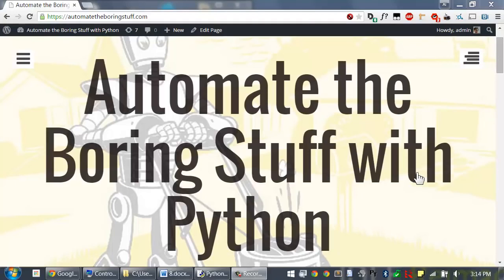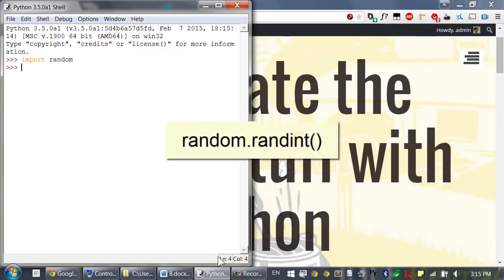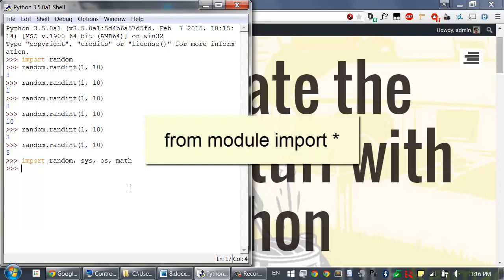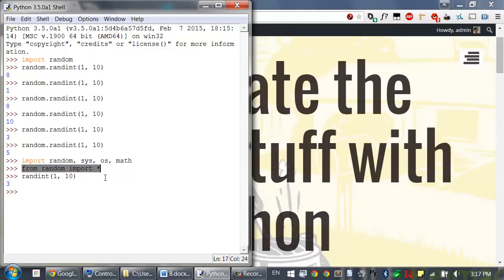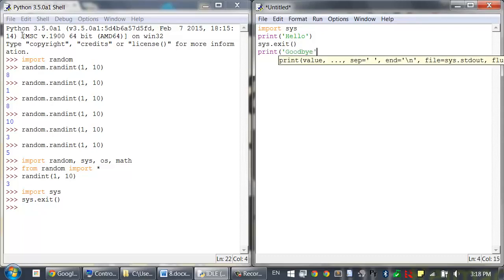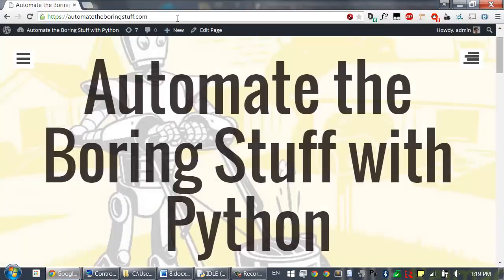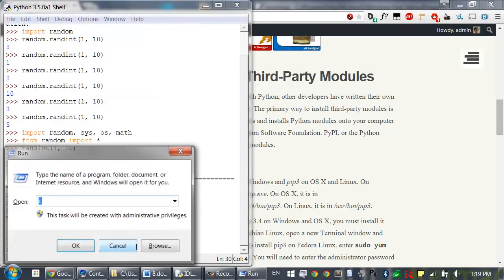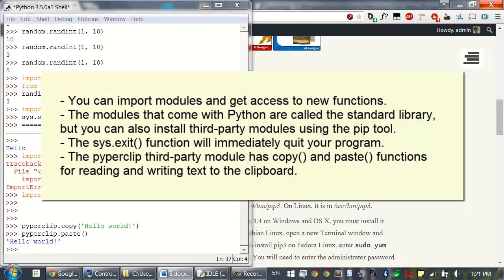Lesson 8 Python Programming Automate the Boring Stuff with Python xJLj6fWfw6k